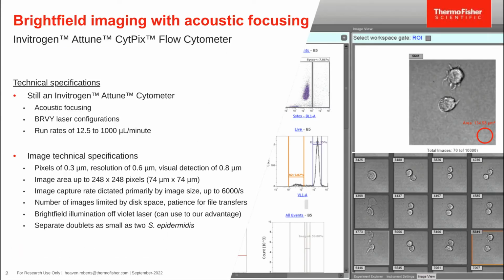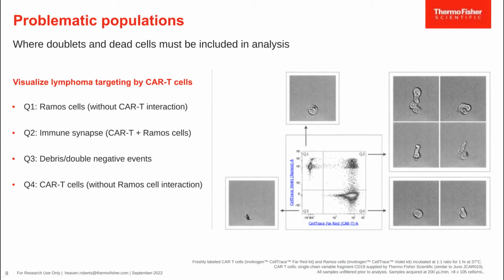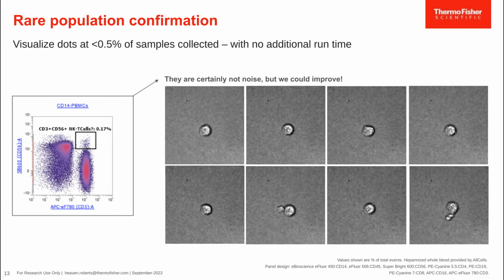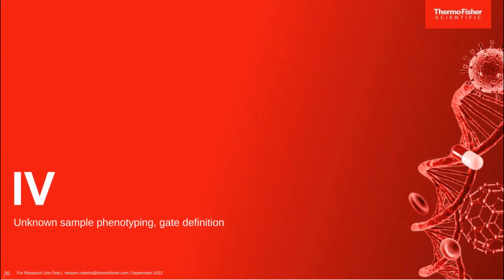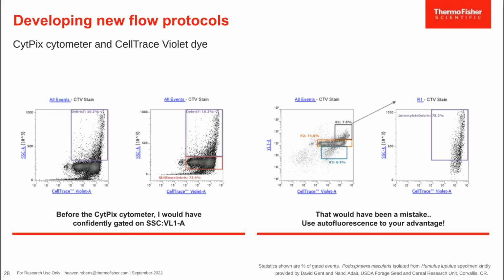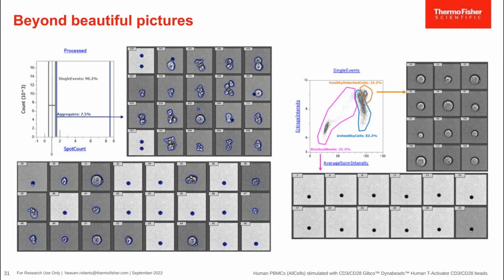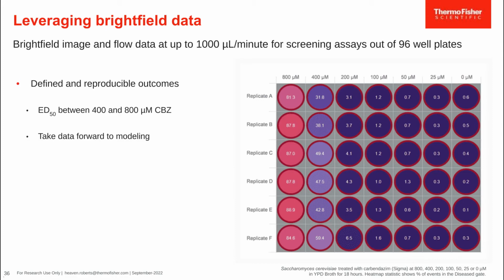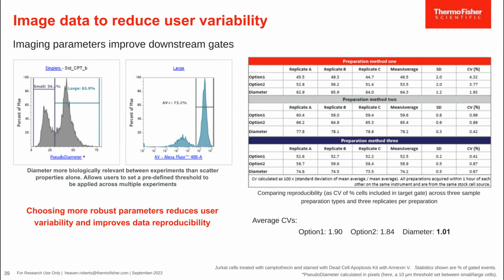Integrating spatial resolution into flow cytometric analysis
Presented By:
Heaven Le Roberts, PhD

Speaker Biography:
Heaven Roberts currently works in the Protein and Cell Analysis group with Thermo Fisher Scientific. Her PhD work at Oregon State University focused on mycotoxin biotransformation and immunotoxicity, which ultimately led to a career in the nutritional specialty products industry. Heaven’s experience with cytometric analysis of a wide range of sample types led to her role in the flow cytometry instrument development team at Thermo Fisher. She now develops products and solutions for customers wishing to expand their understanding of cellular systems using Invitrogen cytometers and reagents.

Webinar Abstract:
In this session, we’ll explore the benefits of combining in-line, high-speed imaging with flow cytometry. Acoustic focusing and recent advances in high-speed camera technologies has enabled focused images even in difficult samples. This combination of technologies in a single-analysis pipeline helps allow exclusion of aggregates and false positives, helping reduce costly misinterpretations of gated data. Confirming (or denying) the bounds of populations of interest also opens new doors in analysis of environmental or other highly heterogenous populations. Existing sample preparations can be rapidly evaluated for quality and accuracy with image backgating onto traditional fluorescence plots. Beyond quality control, the images themselves present novel data for cytometrists seeking even greater depths of understanding into their samples and preparations.